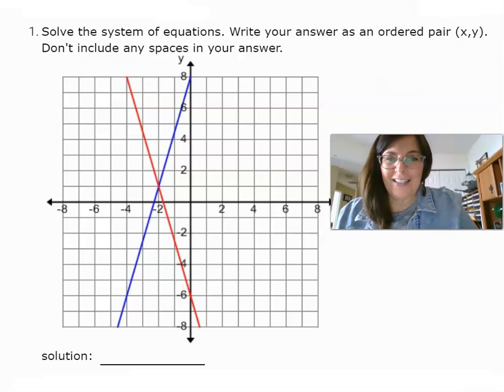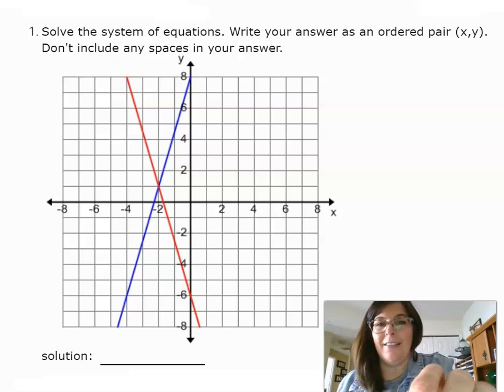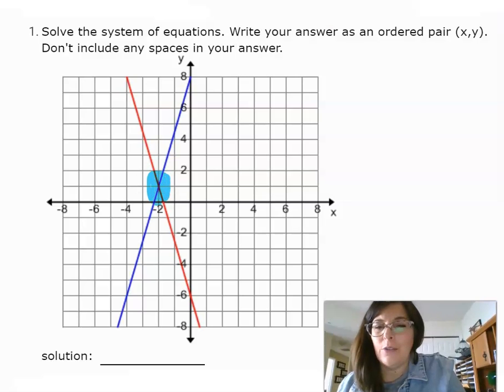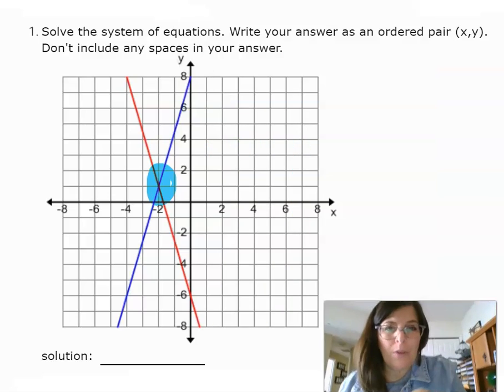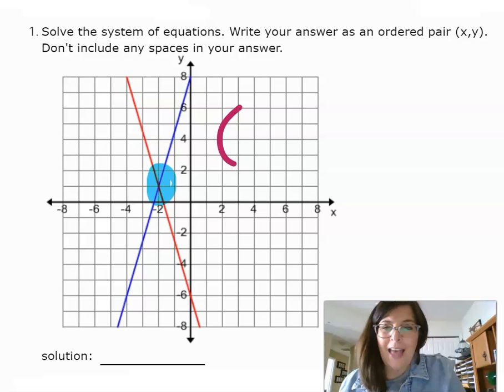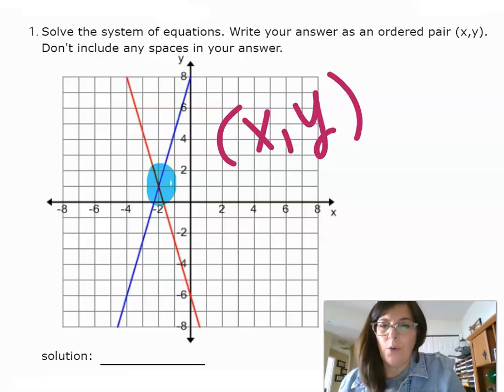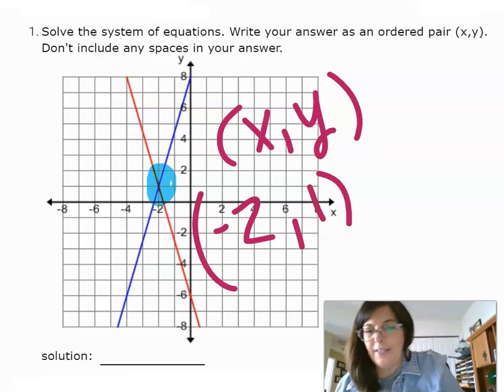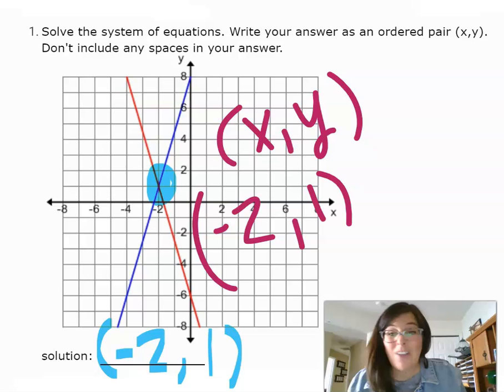Alg Essential Skill 4 #1 Homework Helper Video